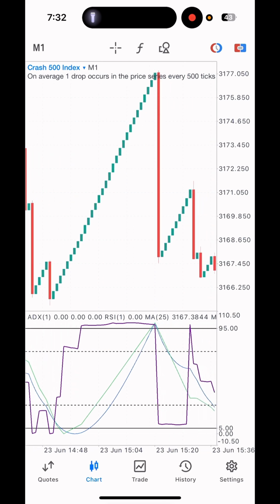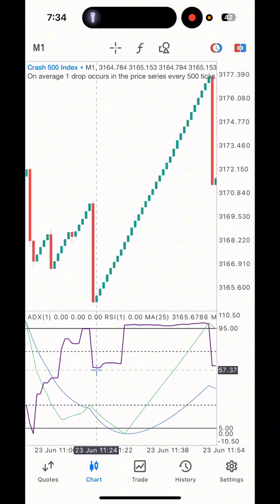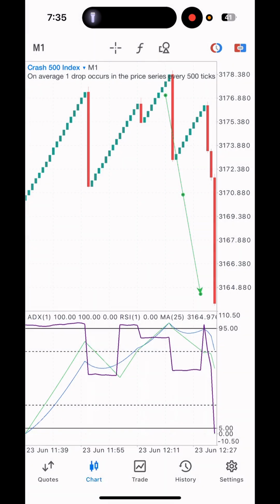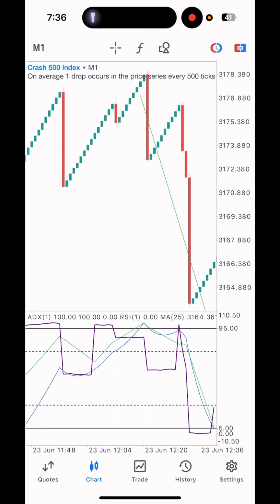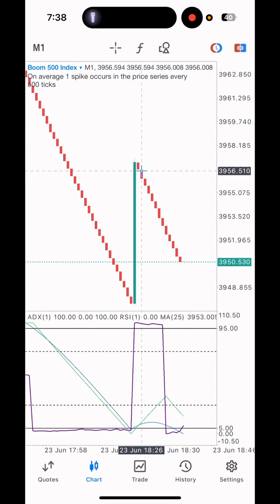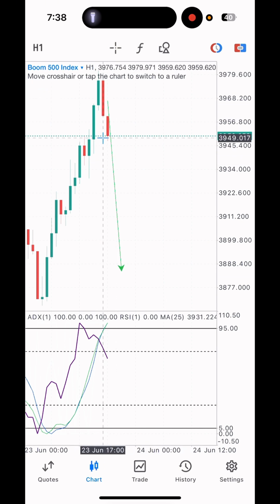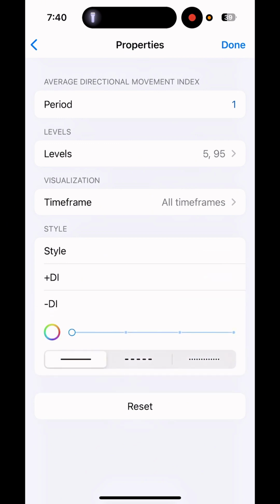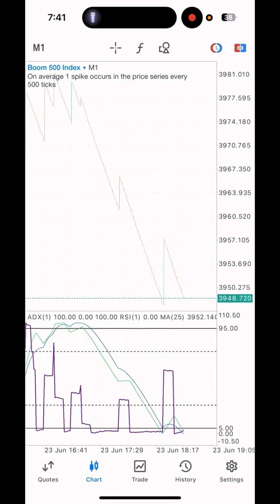Boom and crash strategy to catch spikes and scalp 5 candles to grow a small account and make profit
Boom and crash strategy to grow a small account and trade the candles successfully with 90% accuracy

Boom and crash strategy to catch spikes and scalp the market with 95% accuracy for new and pro

Hidden Boom and crash powerful strategy with 99% accuracy to scalp the market and make profit

Boom and crash 99.9% level strategy to grow a small account and scalp the market to make profit

How to get 4 sure candles and catch spikes on boom and crash successfully | 99.8% accuracy

Boom and crash strategy to catch spikes and grow your small account and be profitable | 95% accuracy

Boom and crash spike catching and scalping strategy with 90% accuracy to make profit in 2025